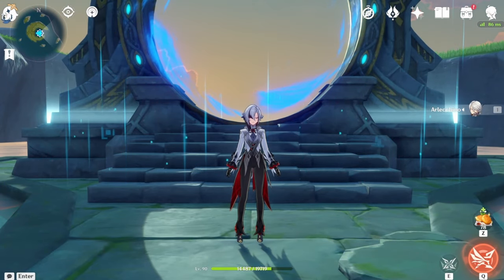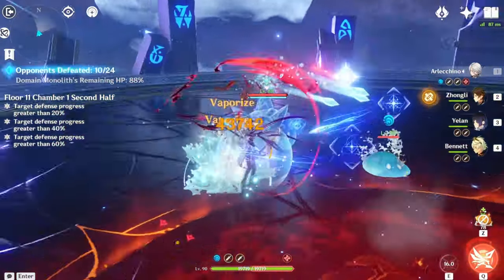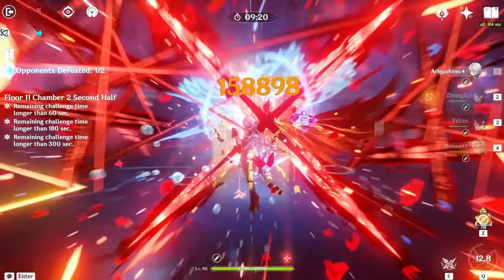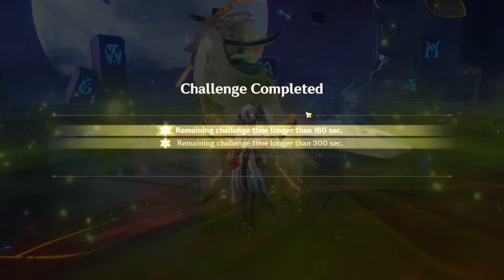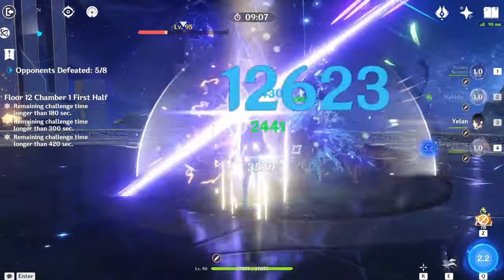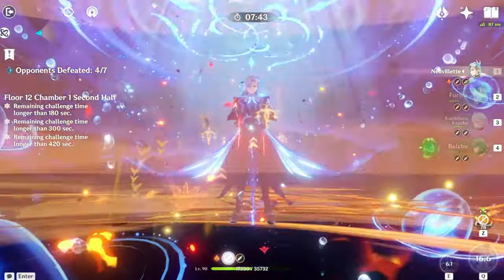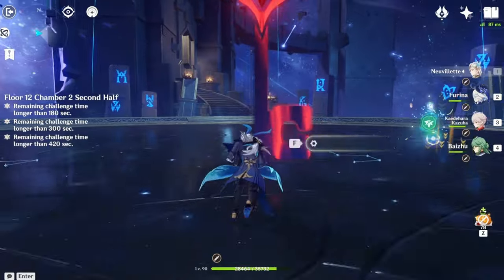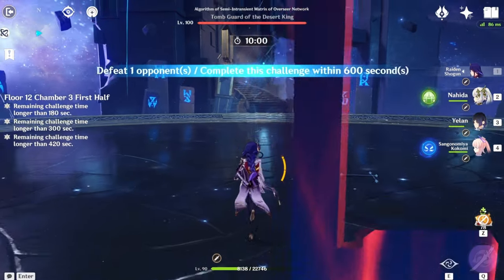4.7 Spiral Abyss (36 Stars) w/Commentary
I give my thoughts and strategies for beating Version 4.7's Spiral Abyss!

Aquarium Park Act 1 - Sonic Colors